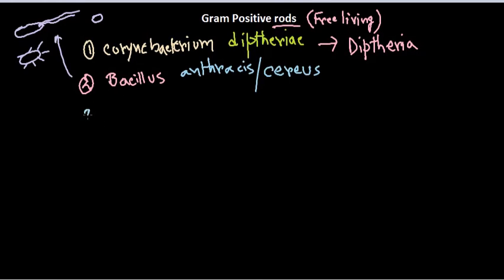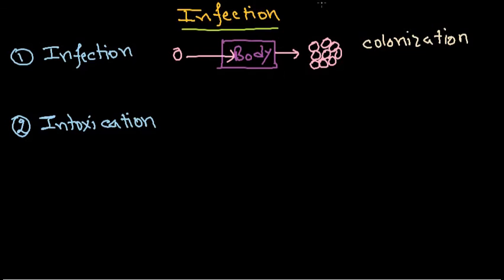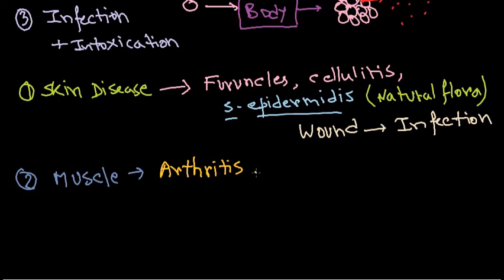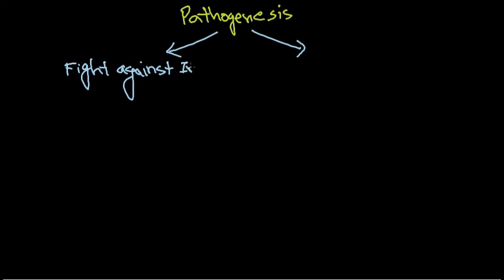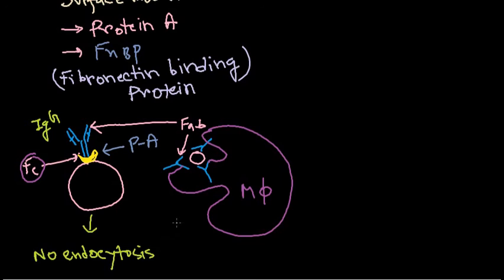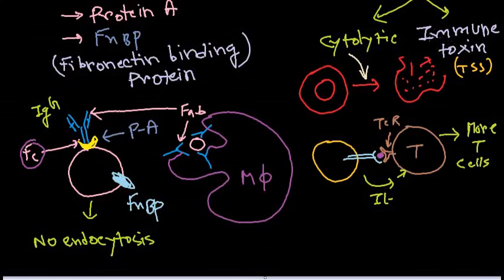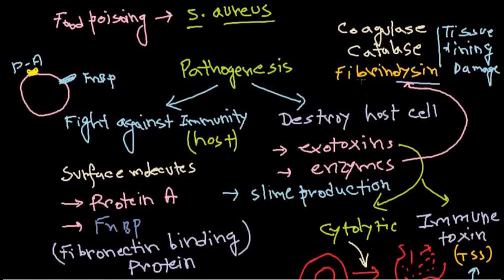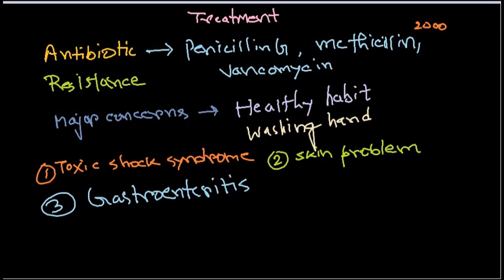Staphylococcus bacteria Microbiology | pathogenesis, infection, disease, toxin food poisoning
Staphylococcus bacteria Microbiology | pathogenesis, infection, disease, symptoms and treatment - This video is about the details of the Staphylococcus bacteria. This microbiology video lecture will teach you about the role of Staphylococcus bacteria in causing infection in body. Learn more about the Staphylococcus microbiology. This video will provide information regarding the following topics
Staphylococcus infection
Staphylococcus bacteria structure
Staphylococcus bacteria infection
Staphylococcus outbreak
Staphylococcus pathogenesis
How Staphylococcus bacteria cause infection
How Staphylococcus bacteria cause disease in human
It also helps you to understand the pathophysiology associated with Staphylococcus bacteria.